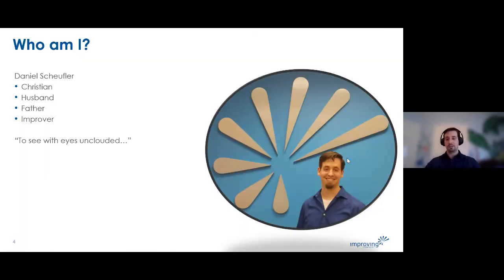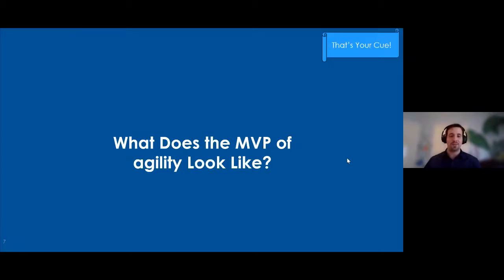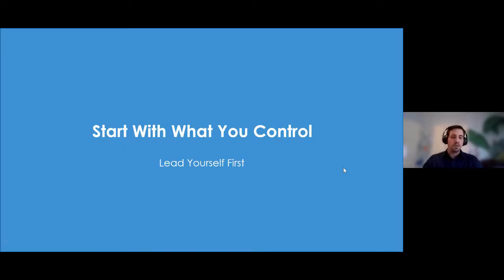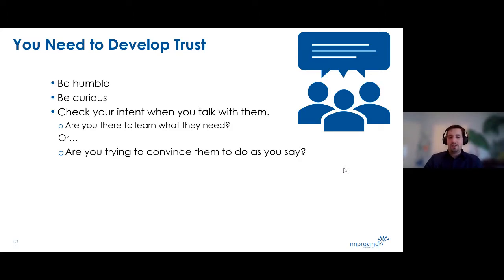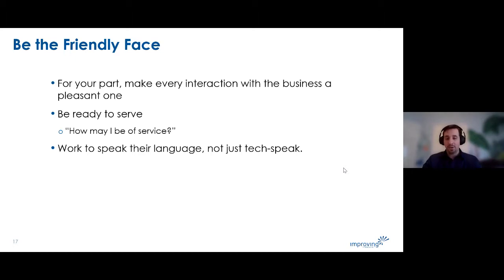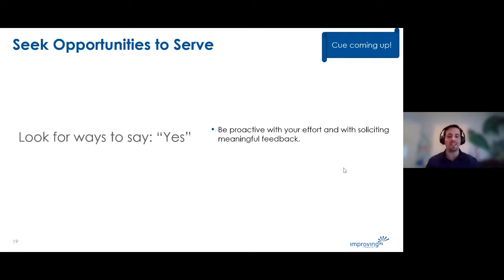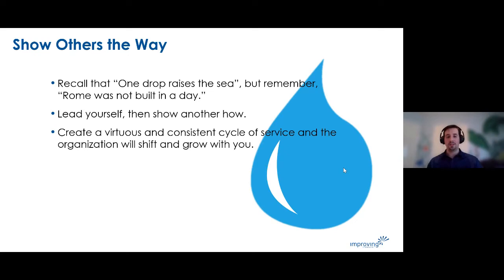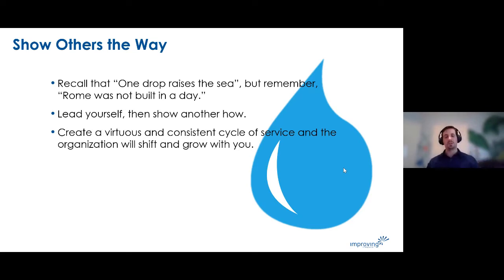Making the Waterfall flow faster - Improving Talks Series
A perfect world _might_ be agile. But what do you do with reality? What can you do against the immense inertia of a well-worn Waterfall Culture? Platitudes aren't enough! Failed agile transformations are proof of that. The change must be deeper. It must be actions. But who can do this?!
 You can. In fact, if you see the need, you are in the single best position to make the change! You can demonstrate or derive the principles of agility right before their very eyes! It isn't an easy road, but let me show you how you can start! Are you willing to try?

About Daniel -
Daniel is a Senior Consultant with Improving, currently working with a Legal Services client using .Net Core and Angular. But right out of college, he met his nemesis: Ineffective Meetings. These treacherous icons of business promise to leverage your team for brilliant ideas, efficient decision making, and progress! Yet they seldom deliver. Being an engineering type, the evident duplicity irked Daniel. Through practice, and study, he has prepared an arsenal for just this foe. He continues to share it with any who wish to reclaim what ineffective meetings have stolen: their time. Long live the Productive Engineer!